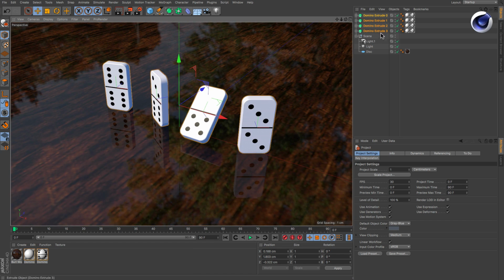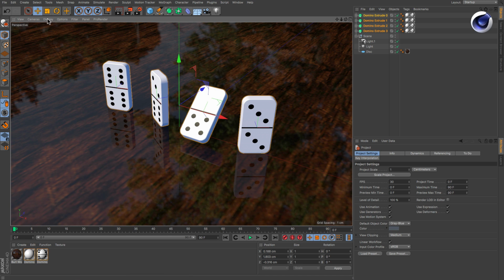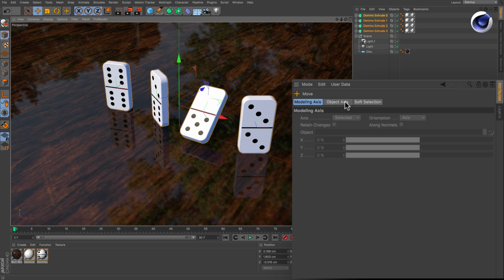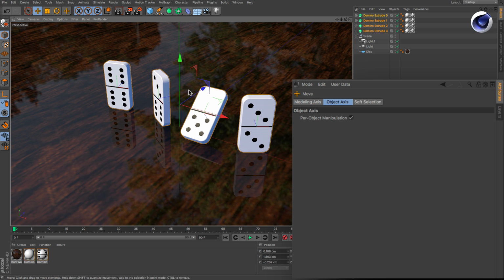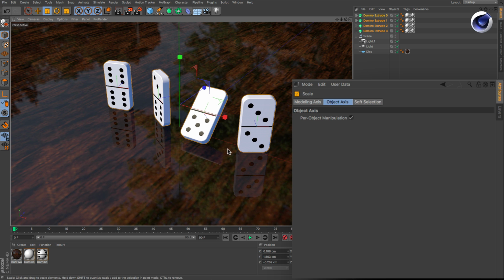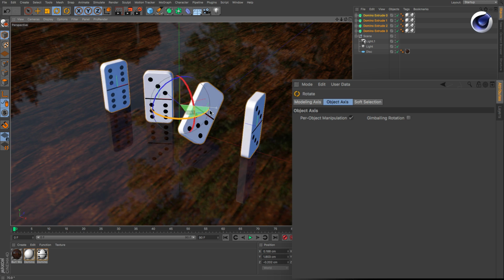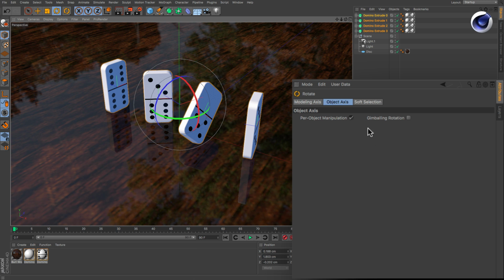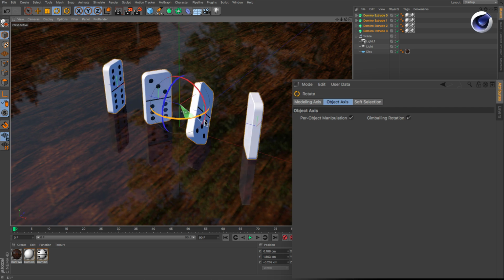Tip - 185: How to multi-edit object transformation